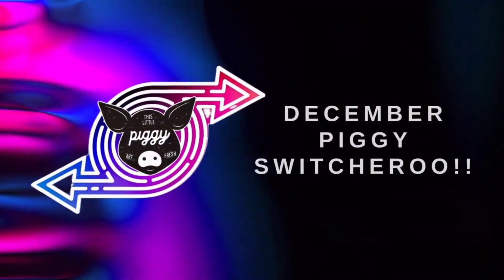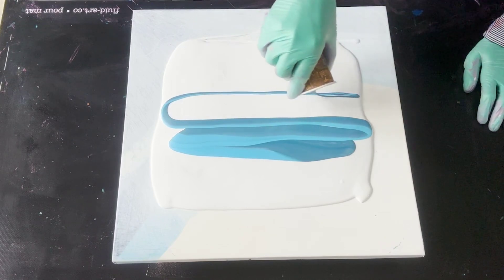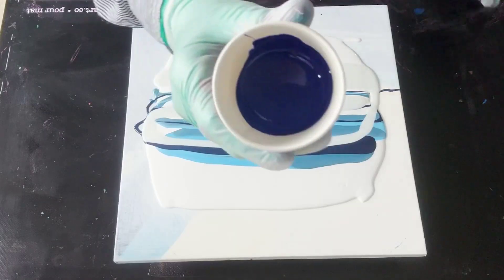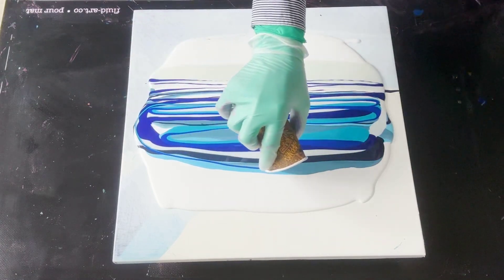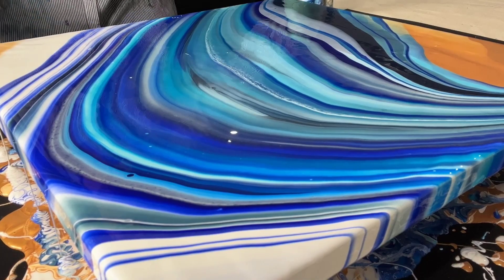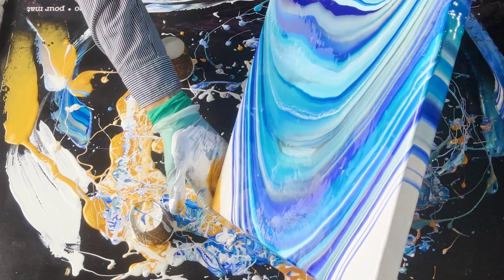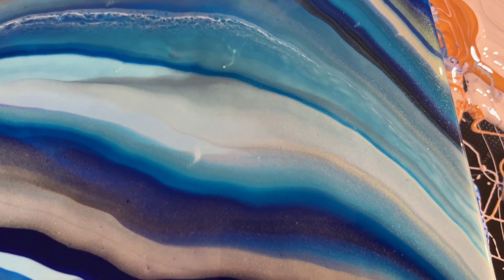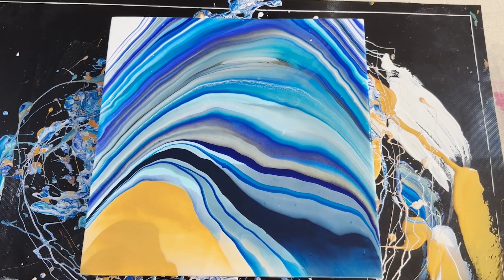#92 TLP Piggy Switcheroo Collab !! Gorgeous Results!! GUESS WHO?!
The Great Piggy Switcheroo of 2023!!! Wow, what a fun collaboration with @thislittlepiggy3349  has been!! The artist featured here has picked a gorgeous color palette and all those piggyies are sure to sparkle!!  So, who do you think the artist is that created this piece!?
Thanks so much for checking out this video and let me know what you think of this piece!

Much love!
Tiff aka Willie
Playlist for Saturday and  Sunday's Premiers!!

Silicone mats I have under my spinner as well as my stir sticks, Piggy Paddles and all my amazing piggies are from Fluid Art Co!

From Featured Artist: @Sheleeart
🔵 base white paint is PPG Multipro in eggshell.

🔵 all piggies and and tube paint’s are mixed with bloom pouring medium.

In order of cups used: (some have two colours in the cup) you’ll see me hold them up to the camera.

🔵 wild Atlantic and frost

🔵 atelier interactive Payne’s grey

🔵 Tri-Art interference turquoise

🔵 atelier Prussian blue

🔵 Tri-Art Phthalo blue PLUS Tri-Art Phthalo turquoise light

🔵 abalone

🔵 Tri-Art iridescent gold deep ( up top and bottom)

All the artists involved in this Collab!!

🐷 Saturday, Dec 9th
🐷 Sunday, Dec 10th
🐷 Saturday, Dec 16th
🐷 Sunday, Dec 17th
Special thanks to Karen Durishin from Waterfall Acrylics for the fun concept this round! Y'all are in for quite a global treat from your fave youtubers! ❣
Garrick Brown
Sandra Lett Trumpfheller
Niki Hussey
Michelle Galli
Mina Villegas Art
Painted Raina, the Witch of WTF
Erica Hughes
Si Frost
Cathleen Ozmore
Jessica Winter Strom
Tara Lombardi
Sharmin Khan
Shelee Carruthers
Fiona Art
Karen Durishin
Annie Morcos
Cole Newman
Mitchell Grima
Tiffany Bergeron
Sara Taylor
Sarah Mack
Lisa Marvin
Kanella Kouremenos Ciraco
Christina Welch
Nate Bright
Gina DeLuca

Dotting tools 19PCS Mandala Dotting Tools Set with a Zipper Storage Bag for Painting Rocks, ABenkle Mandala Stencil Ball Stylus Paint Tray Set